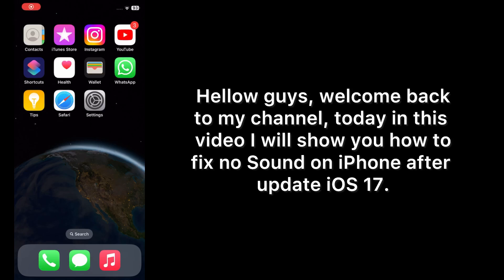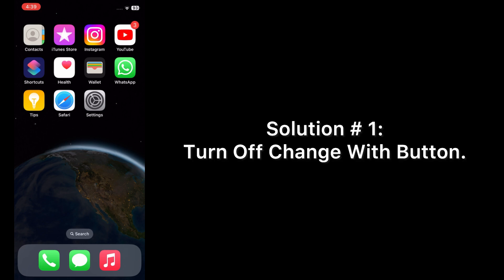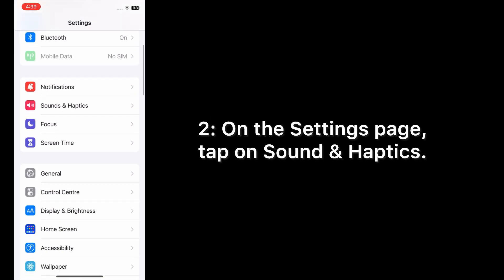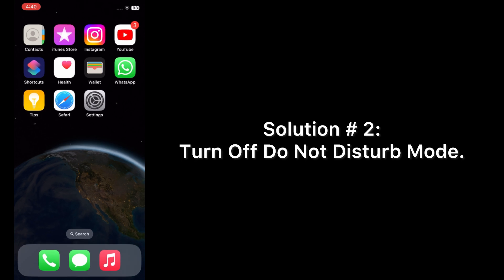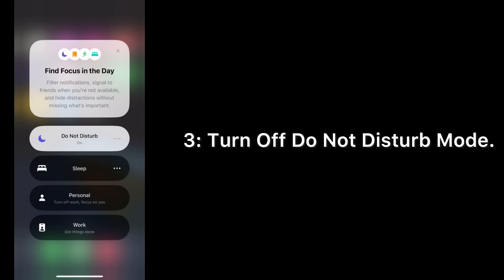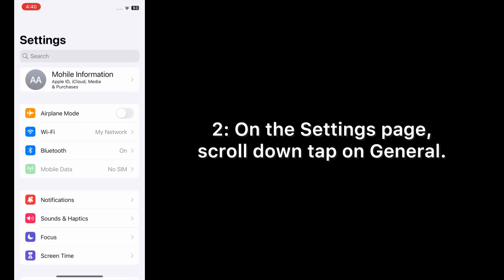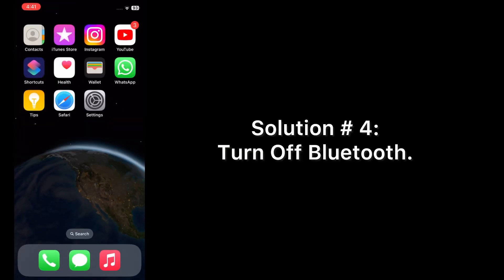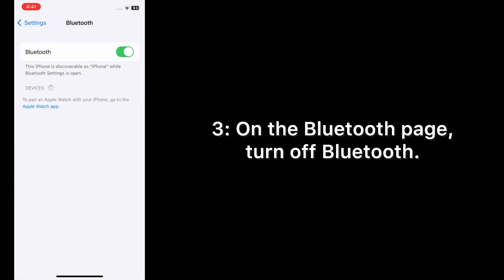How to fix No Sound issue on iPhone After Update iOS 17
# Sounds#issue#iphone#ios17

Your Questions;-

how to fix sound issue after ios 17 update
how to fix sound issue in iPhones
how to fix no sound issue on iphone iPad
how to fix no sound issue on iphone
how to fix notification sound on phone
how to fix no sound issue on iPhone 11
how to fix no sound issue on iPhone 12
how to fix no sound issue on iPhone 13
how to fix no sound issue on iphone 14
how to fix no notification sound on iphone
how to fix no sound issue on iphone ipad pro max